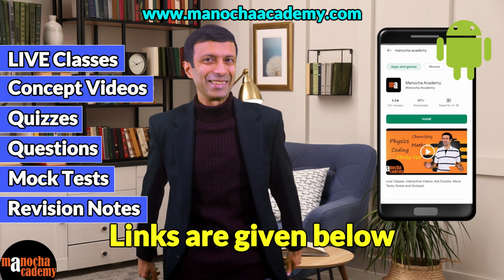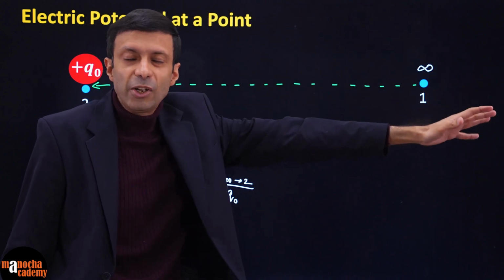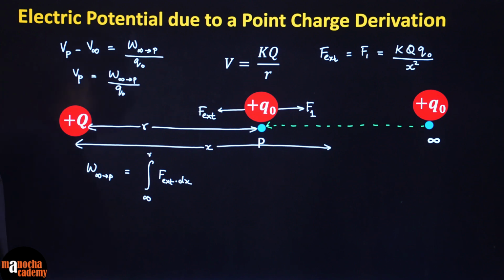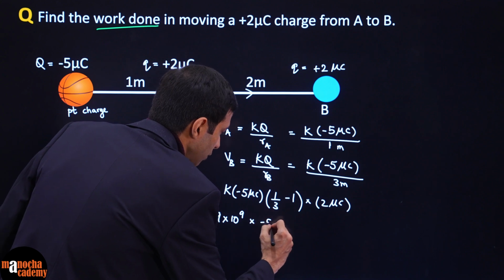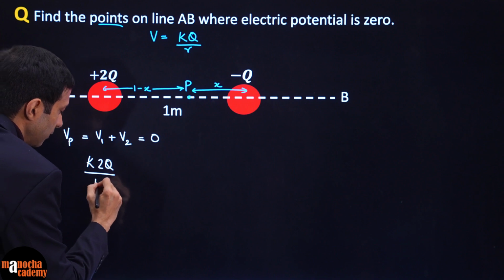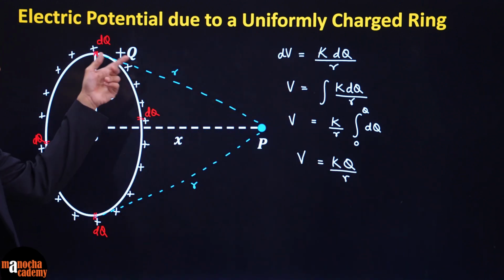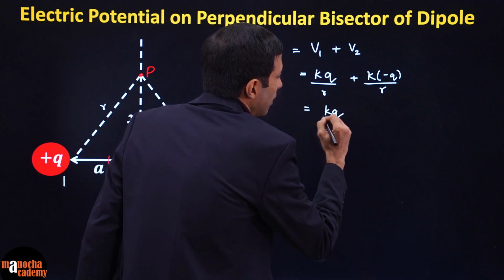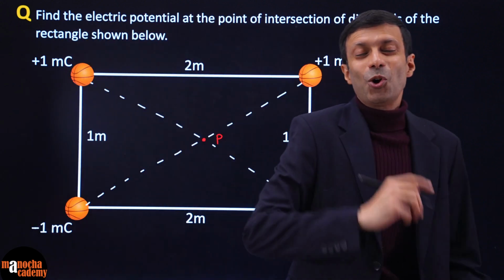Electric Potential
Electric Potential or Electrostatic Potential

Electric potential, also called electrostatic potential, is the amount of electric potential energy per unit charge at a point in an electric field. It tells us how much work would be needed to bring a small positive test charge from a reference point (usually infinity) to that point.

Electric potential (V) = Potential energy (U) divided by charge (q).
So, V = U / q

For a point charge Q, the electric potential at a distance r is:
V = k * Q / r
where k is Coulomb's constant (approximately 9 x 10⁹ Nm²/C²),
Q is the source charge,
and r is the distance from the charge.

Key Points:
* Electric potential is a scalar quantity.
* Its unit is the volt (V), where 1 volt equals 1 joule per coulomb.
* A higher electric potential means more potential energy for a positive charge.
* The electric field is related to electric potential: the electric field points in the direction where potential decreases most rapidly.